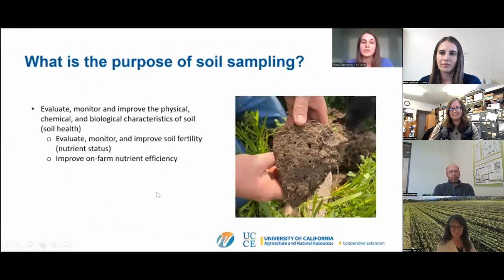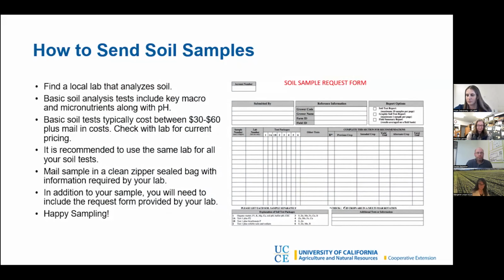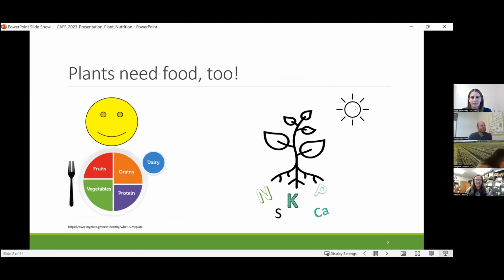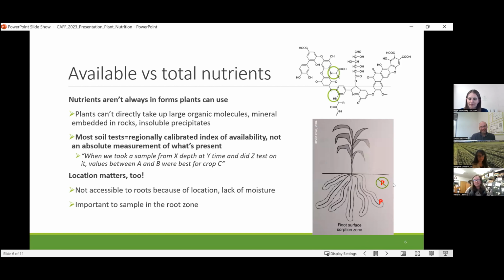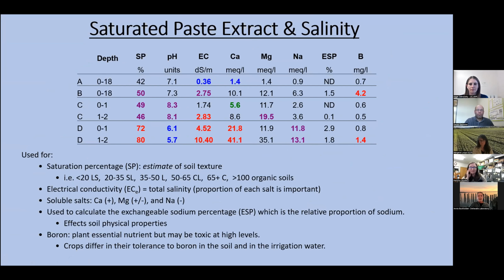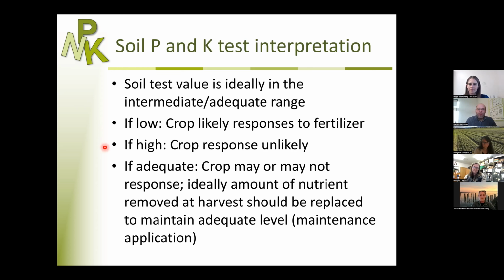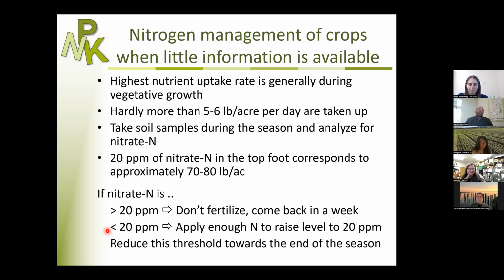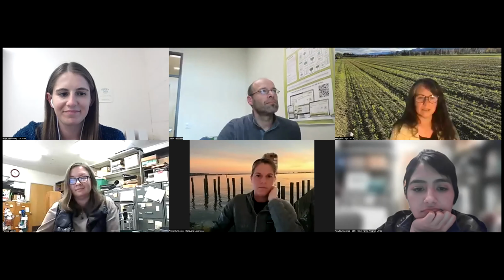Serious Soil Sampling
What do healthy plants need to thrive? How do you increase soil fertility? Learn how to effectively take and interpret soil samples. During this workshop, participants will watch a pre-recorded soil sampling video describing two methods of sampling in the field. Afterwards, participants will learn how interpret the results of a soil analysis report and discuss resources that exist for growers to improve their soil fertility.

This workshop took place as part of the 2022 California Small Farm Conference, hosted by CAFF: Community Alliance with Family Farmers.